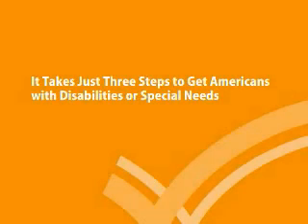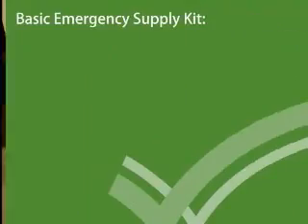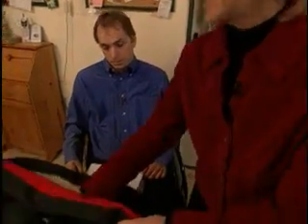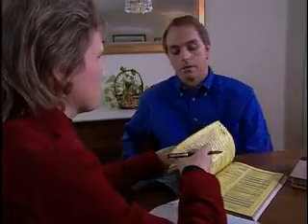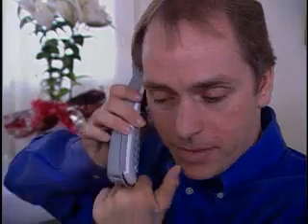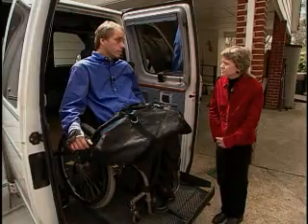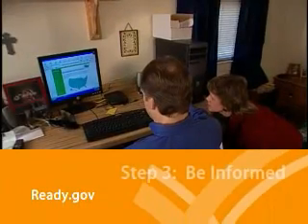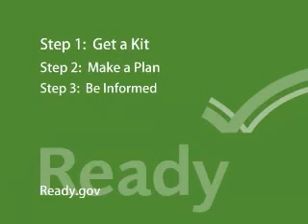Disabilities or Special Needs Disaster Preparedness Plan.flv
Persons with disabilities can plan for disaster in three easy steps.